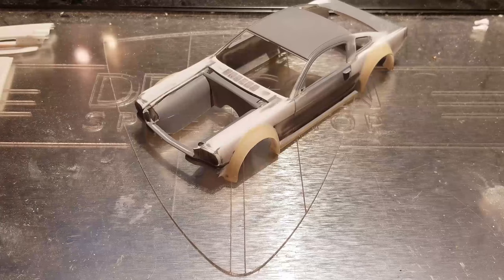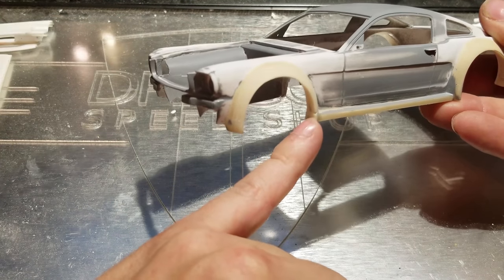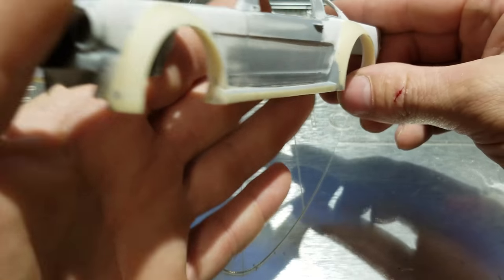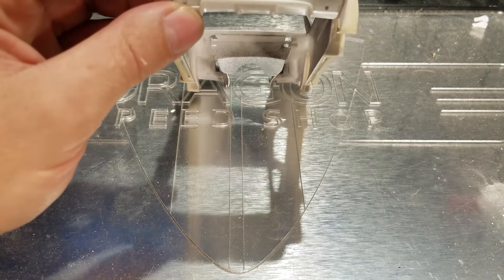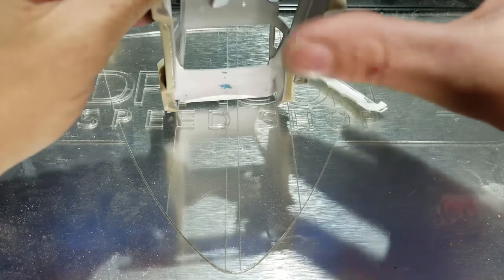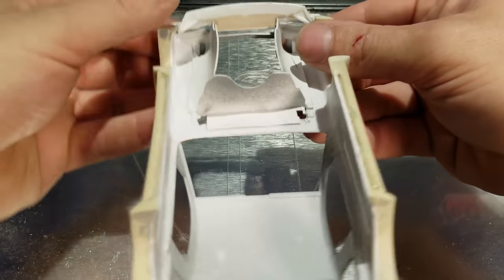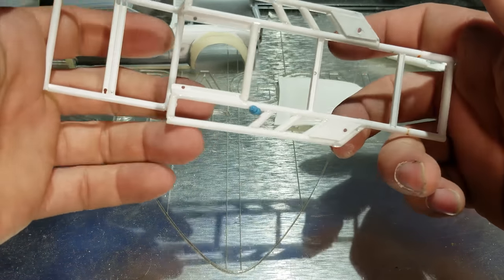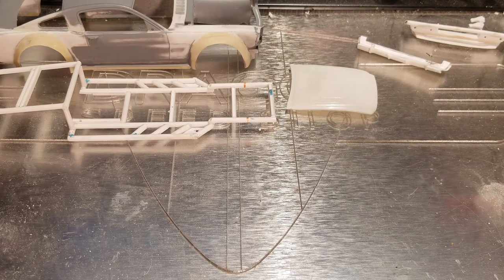project 6413 ( episode 13 ) update of all updates